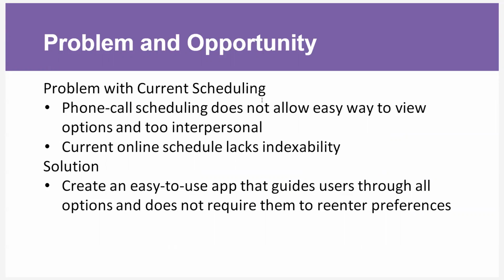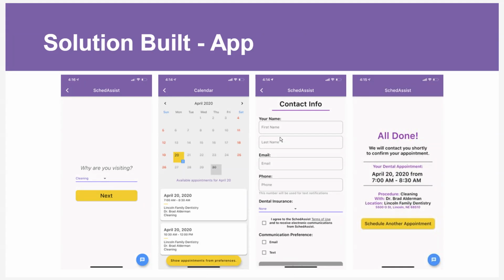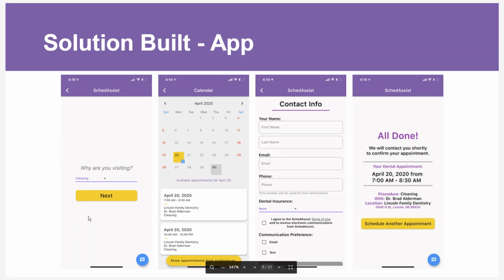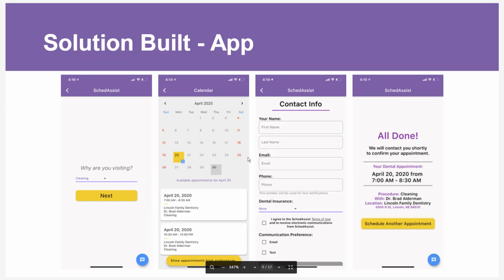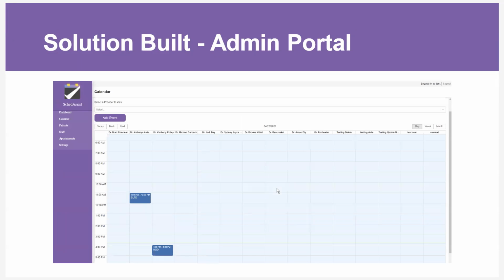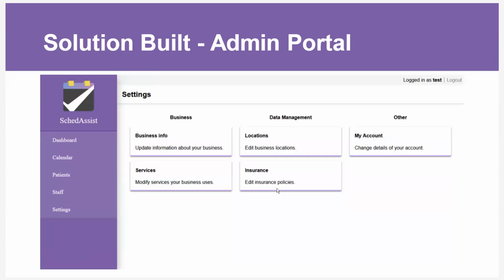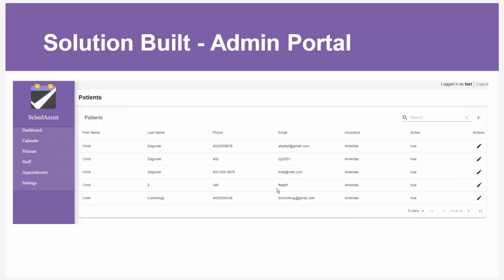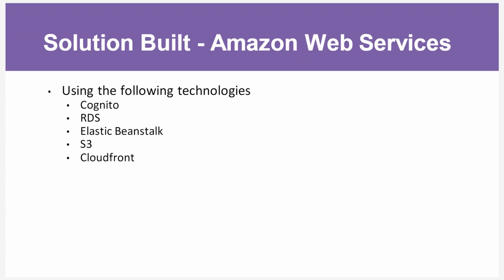Nebraska Family Dentistry